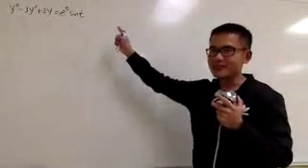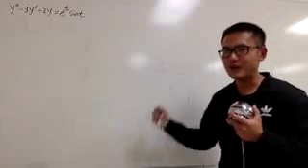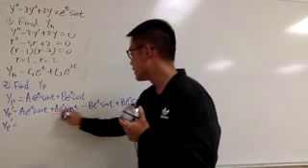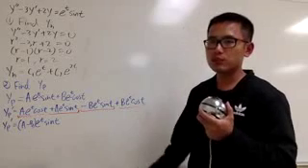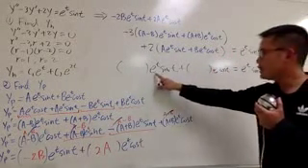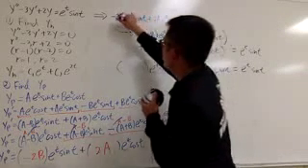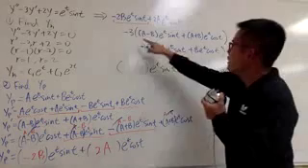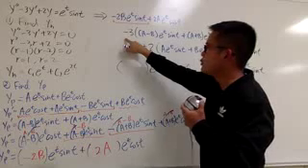MATHEMATICS NI TATIZO HEBU ANGALIA JAMINI